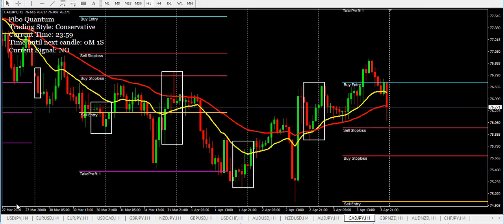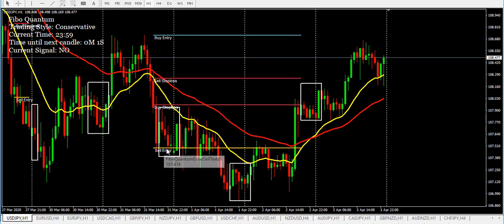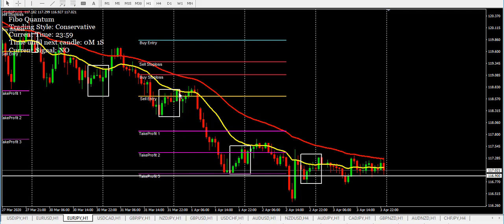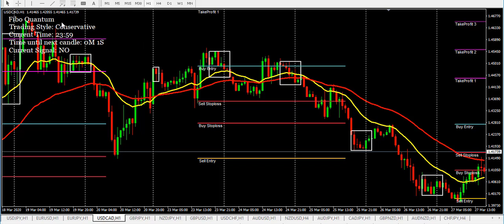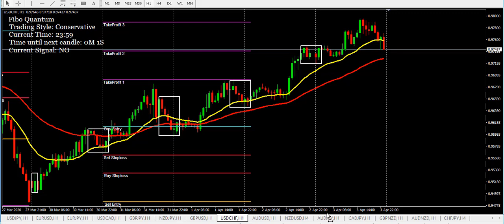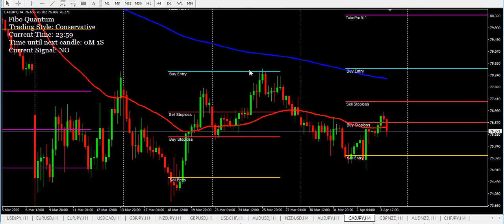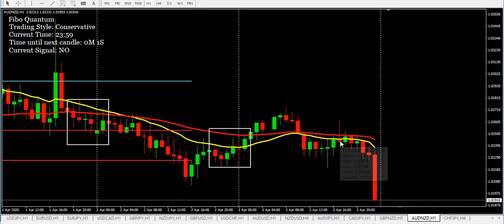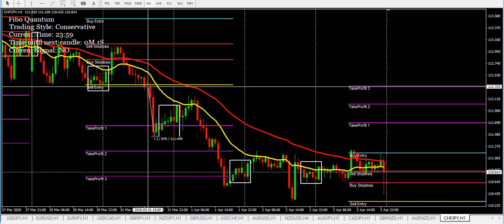Forex Trading Setups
Just made a video explaining the Forex Trading setups for 3 strategies we will be testing.
1 hour DATE trades
4 hour DARE trades
1 hour FIBO trades

There are charts in the facebook group explaining trade setups for the various trading strategies as well as trade confirmations from MT4

2 of the trading strategies are pure price action, no indicators other than moving averages are required. The third strategy requires the purchase of the fibo quantum indicator

If you want to get the indicator to try for yourself click on the link below and visit my facebook group. If you are not currently a member hit the join button and I will approve you right away

Bill Soriano